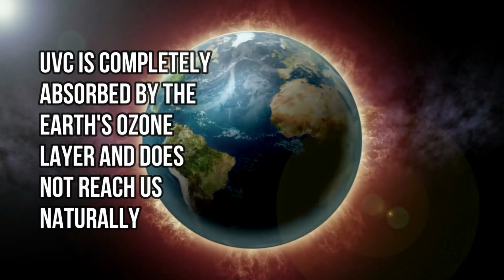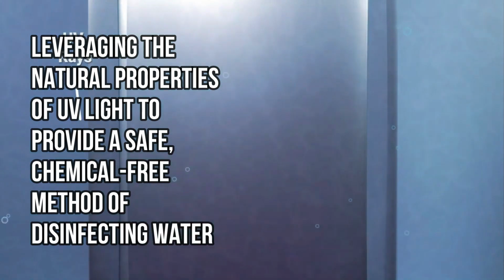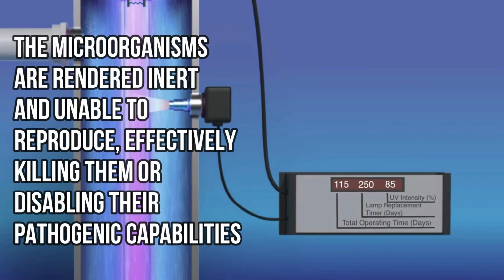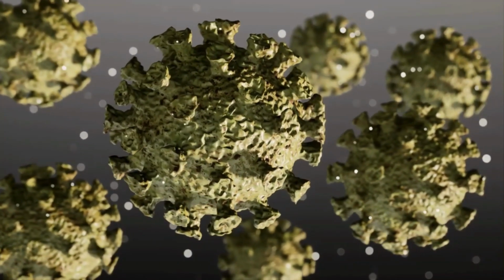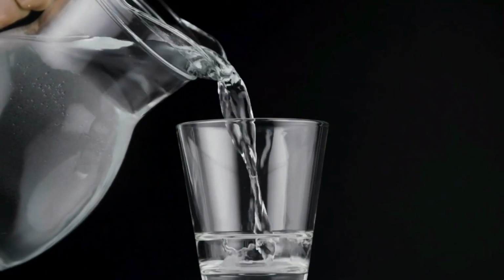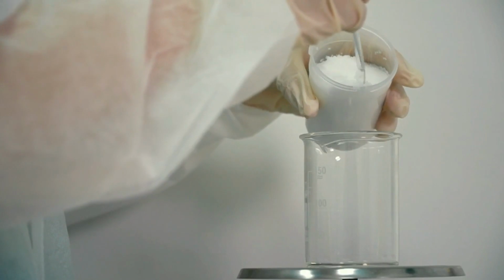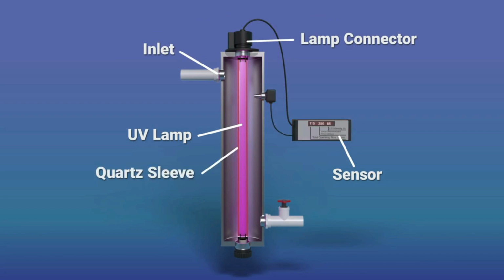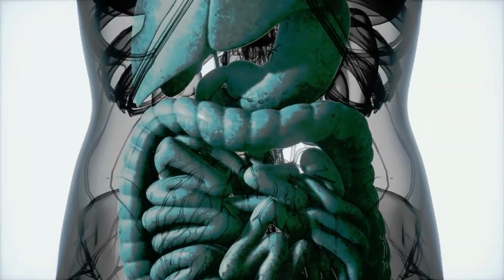The Role Of UV light In Home Water Purification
In this informative video, you will learn about the role of UV light in home water purification systems. Find out how UV light can effectively kill bacteria and other microorganisms in your drinking water, providing you with safe and clean water for your household. If you're considering a water purification system for your home, understanding the benefits of UV light is essential. Watch this video to learn more!

Understanding water types and benefits is vital for well-being. Clean water hydrates, regulates temperature and supports bodily functions. Yet, not all water is safe; some may contain harmful contaminants. Learning about water sources helps us care for ourselves and the environment. Join us as we explore water wonders, hydration tips, and conservation methods for a healthier future.